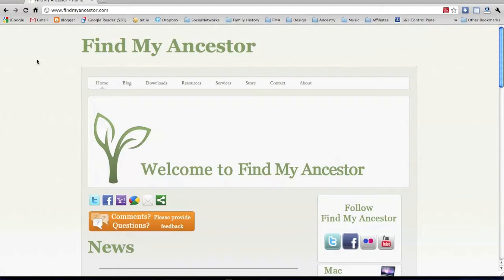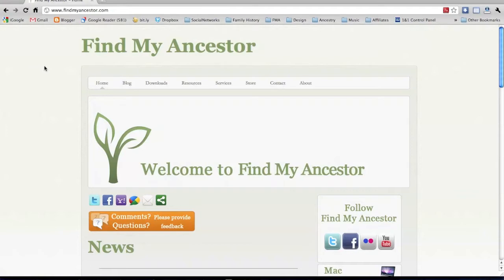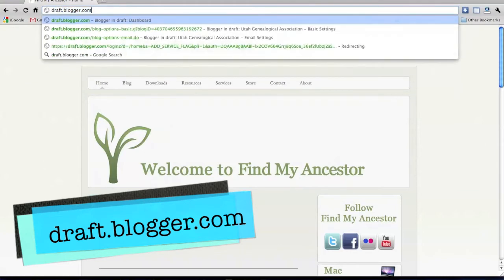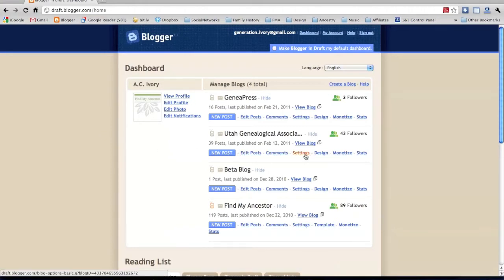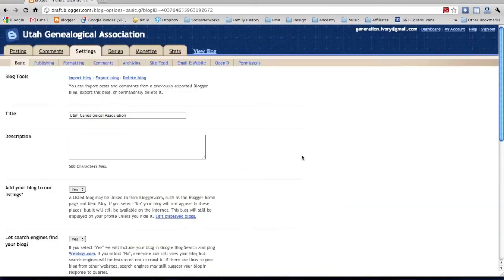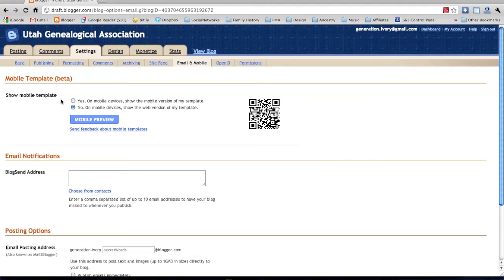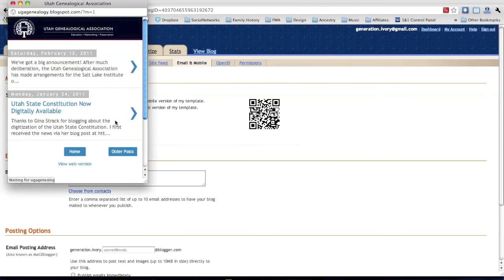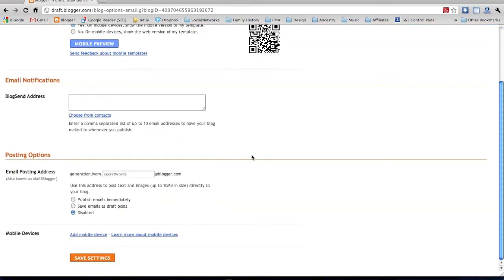Mobile Blogger Templates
Making your Blogger template mobile friendly is very simple and easy to do. By making your blog mobile friendly, those who view your blog on their iPhone, iPad, Android devices and many others will be able to read your blog on the smaller screens without having to zoom in and out to read your posts.